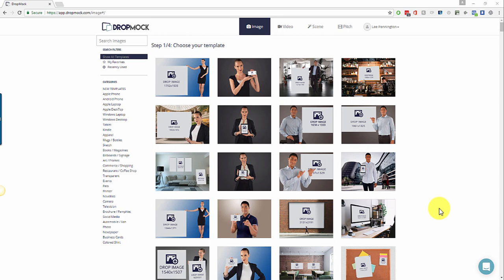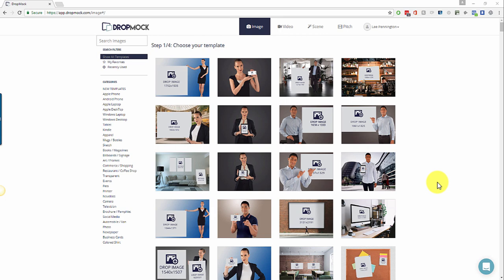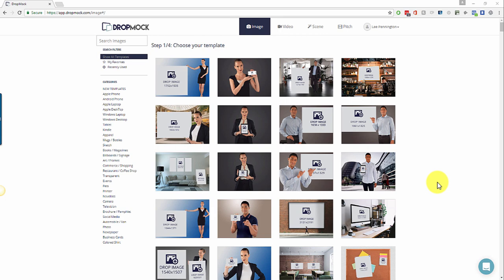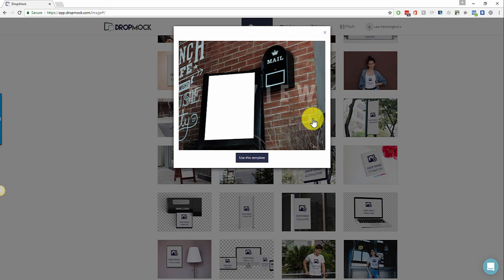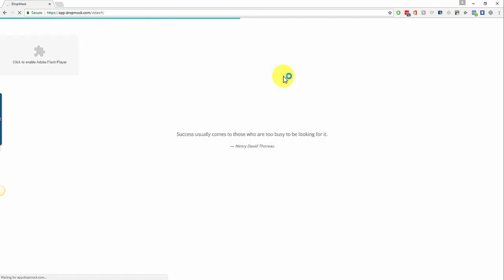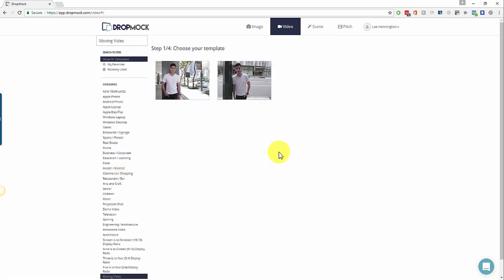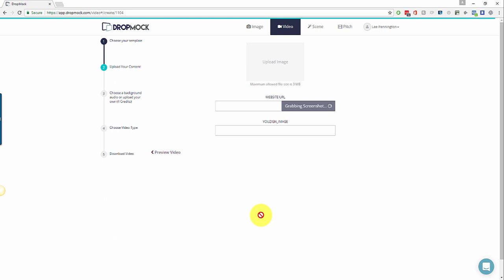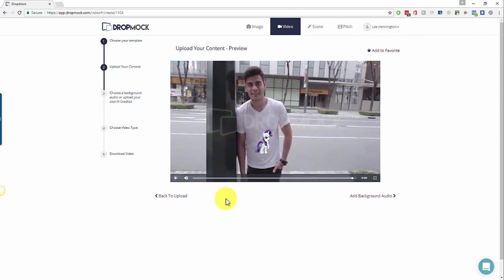[DropMock] New Mockups & Features